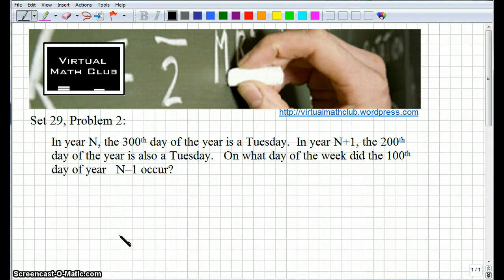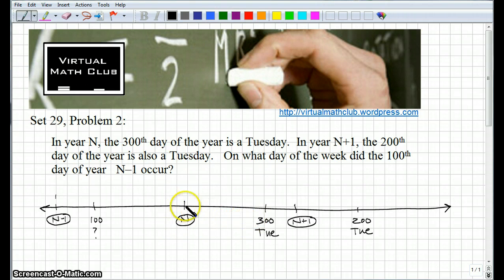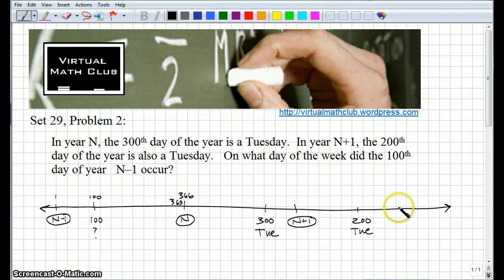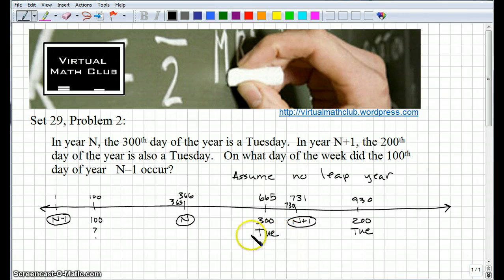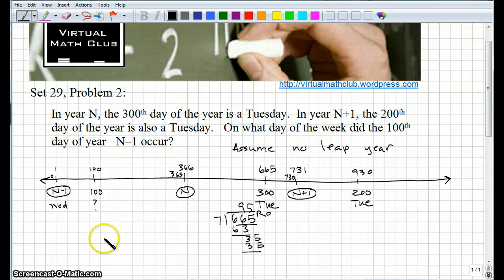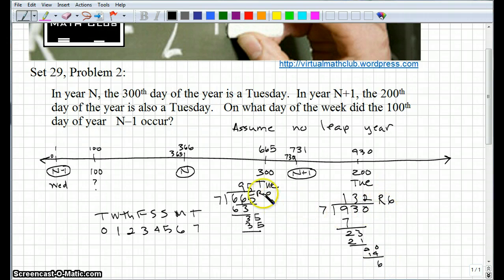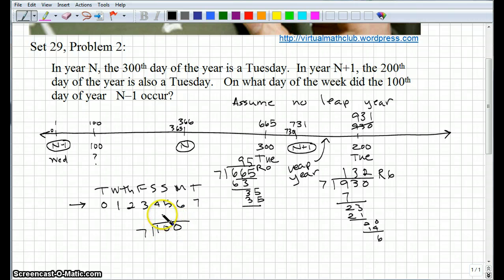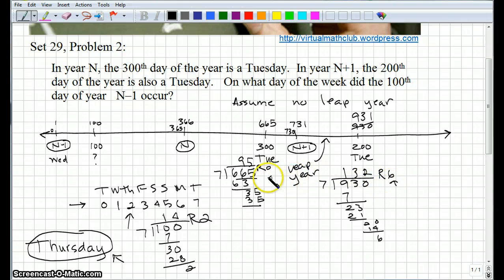Set 29 Problem 2